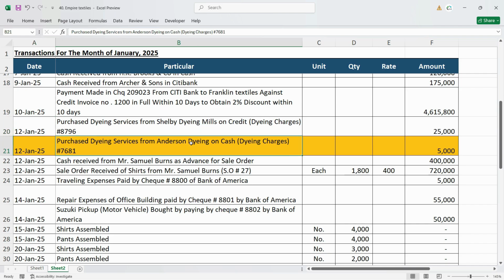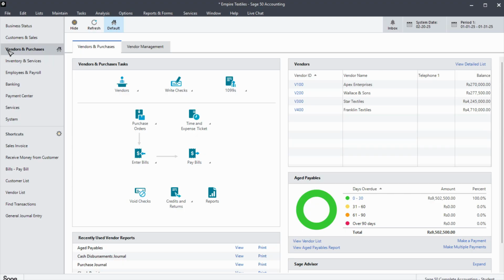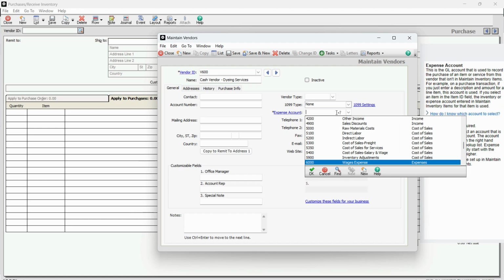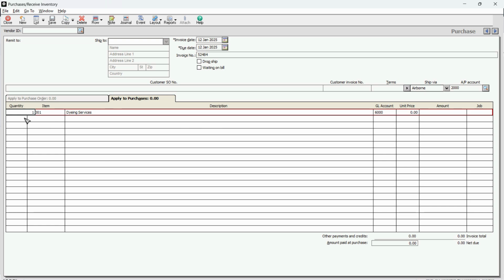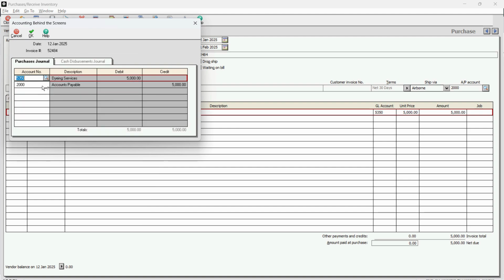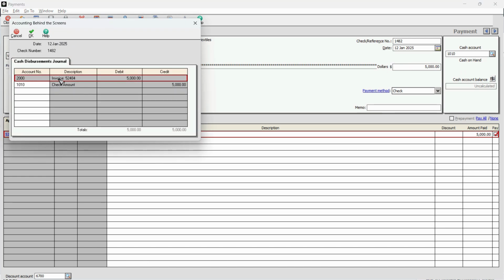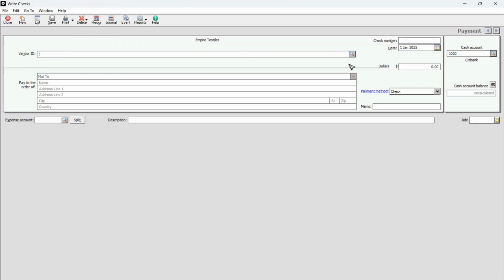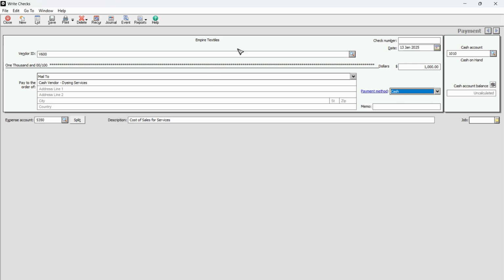How to Record Cash Purchase of Services from One-Time Vendors In Sage 50 | Step-by-Step Guide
In this Topic We will learn How to Record Cash Purchase of Services from One-Time Vendors: Step-by-Step Guide. For more informative videos like this please mention down below in comments about future topics you wanna see on this channel and ill add them for you

Course Link